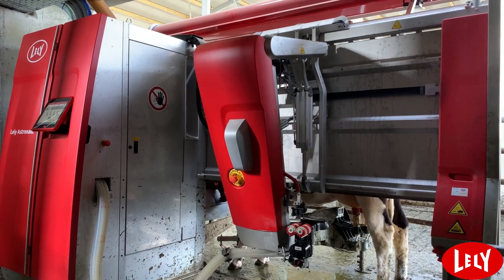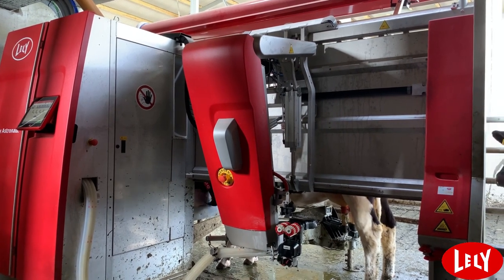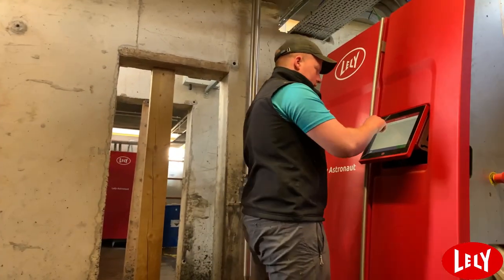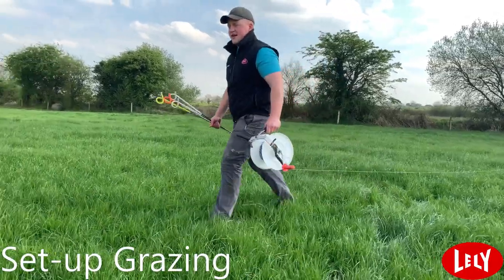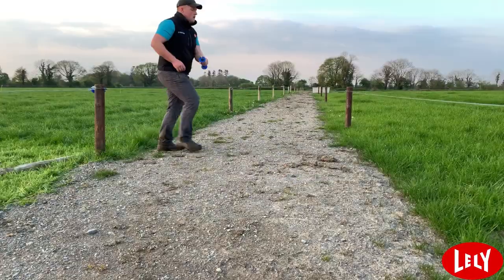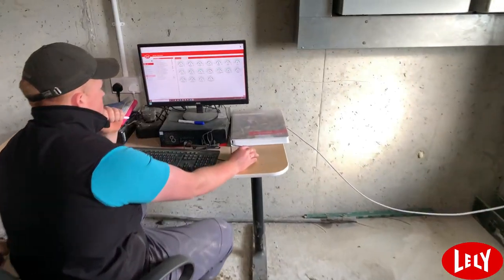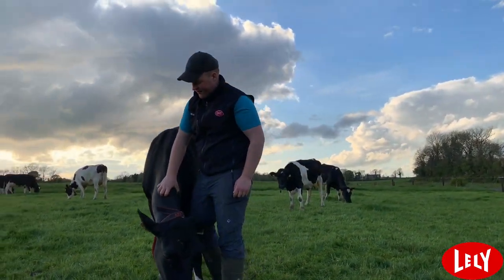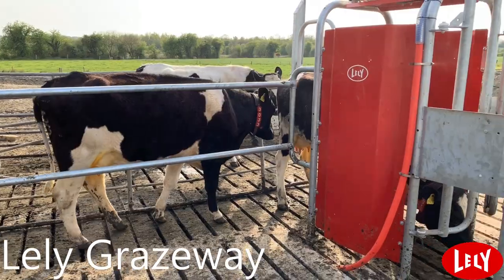2-robot farm in Westmeath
Video provided by Shane Seery